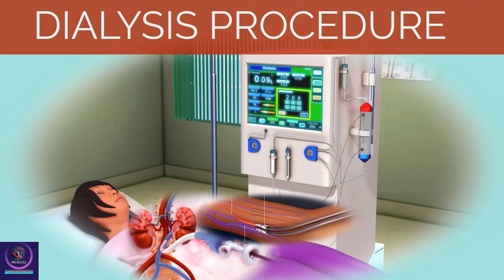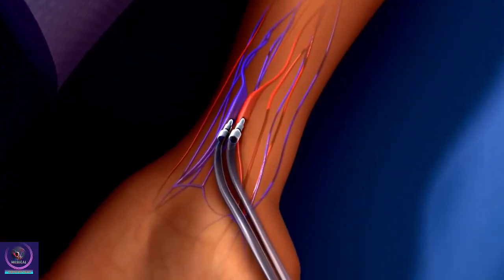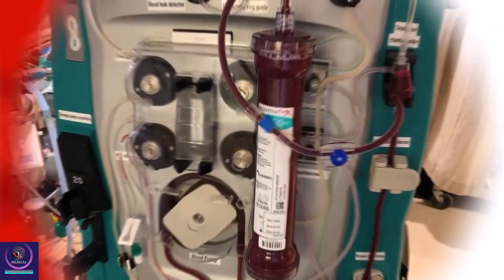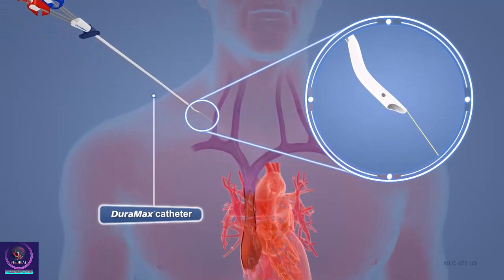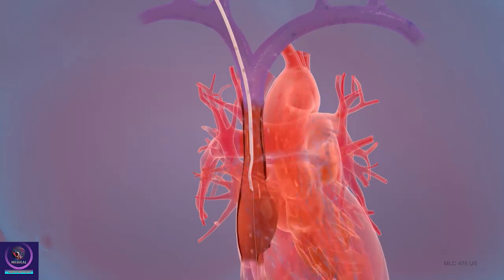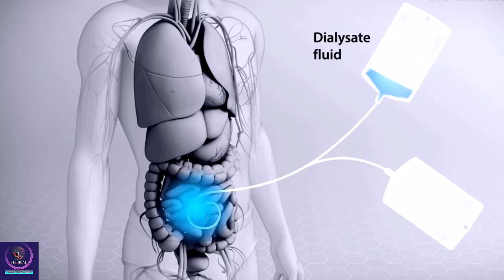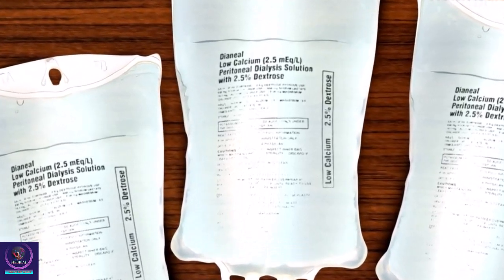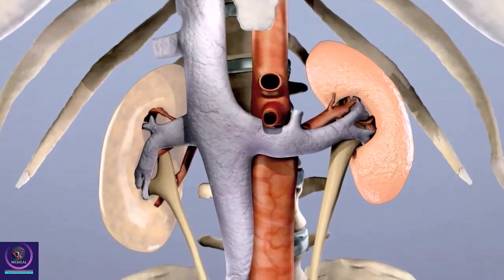Dialysis Procedure | Hemodialysis & Peritoneal Dialysis | Dialysis Animation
For people with acute or advanced chronic kidney failure, dialysis may be necessary to replace the kidneys’ function of filtering the blood.

 In hemodialysis, the most common form, blood passes from the patient into a machine via a cannula in a large vein (or a surgically created join between an artery and a vein). In the machine, waste and excess water diffuse into dialysate (dialysis fluid), and the filtered blood is then returned to the body.

The process takes several hours and is repeated two or three times a week. Another option is peritoneal dialysis, which makes use of the membrane around the abdominal organs.

Peritoneal dialysis.

Dialysate is infused into the abdominal cavity via a catheter. Waste from the blood passes into the fluid through the peritoneal membrane, and later the fluid is replaced with a fresh supply.

Timecodes.
0:01 - Dialysis Procedure
0:20 - Dialysis
0:30 - Types of Dialysis
0:37 - Hemodialysis
1:24 - Peritoneal Dialysis